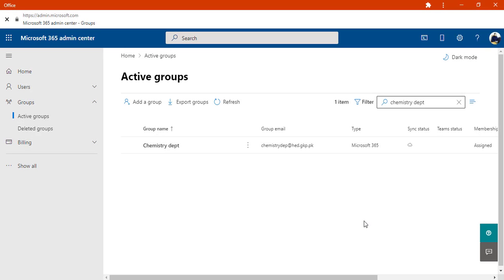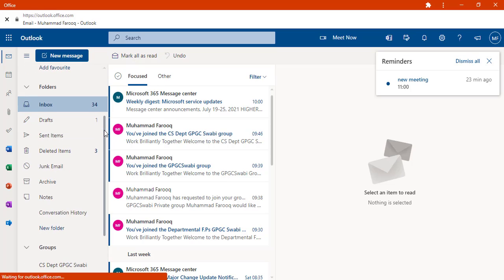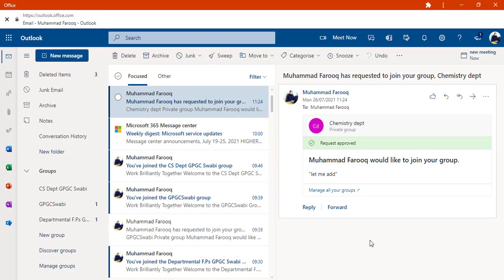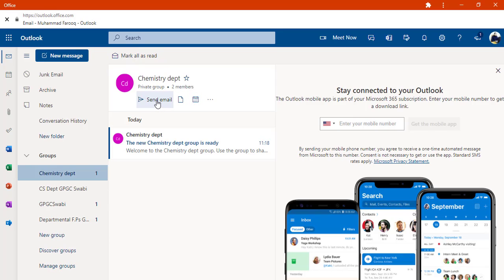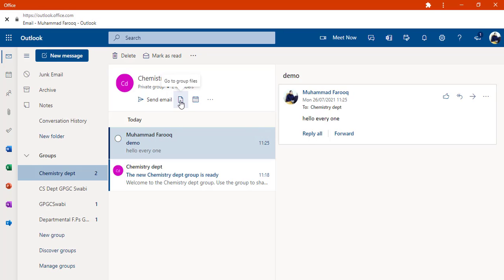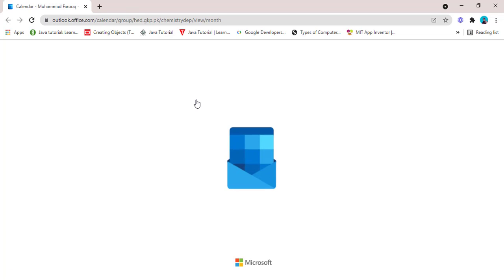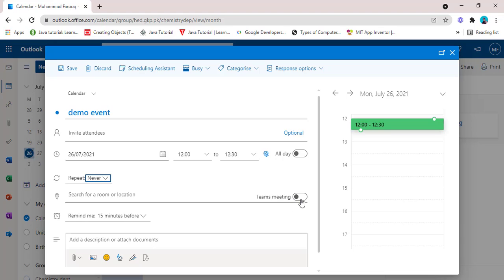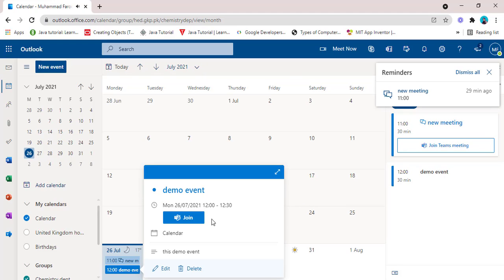How to share resources in Office 365 group? | Outlook | Admin Office 365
In this video you will learn that how we can share resources with the members of office 365 group, mainly using Outlook
1. emails
2. Files
3. calander

This is Muhamamd Farooq. I am computer Science instructor at Govt college. Teaching mainly programming subjects to students.